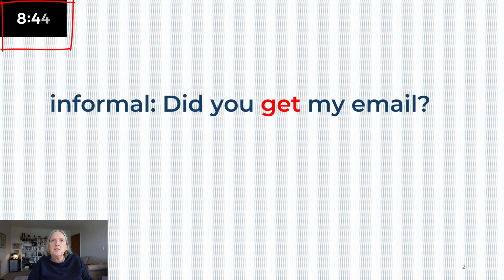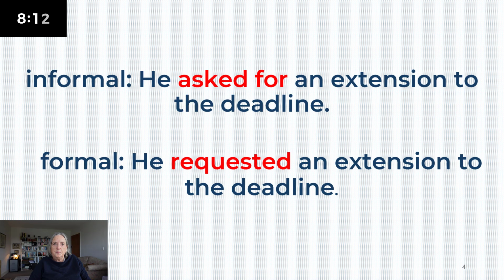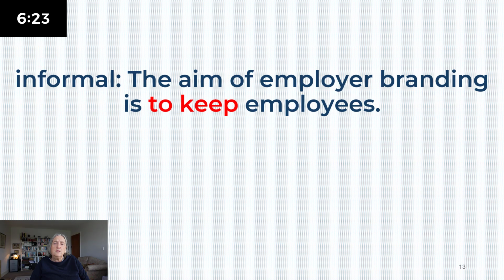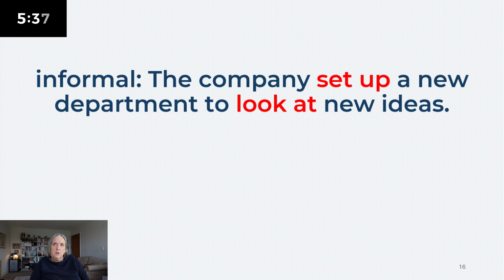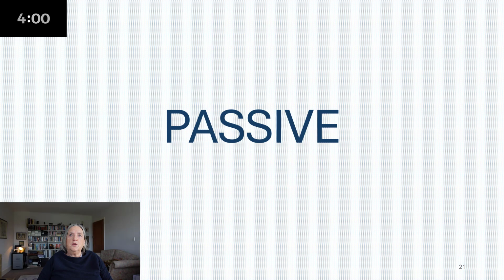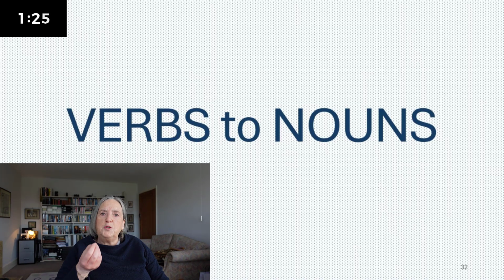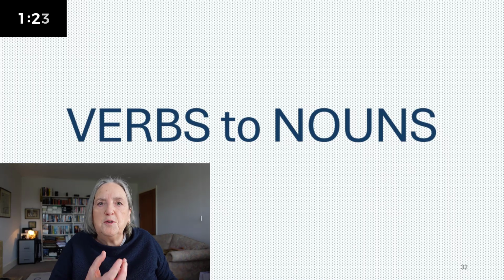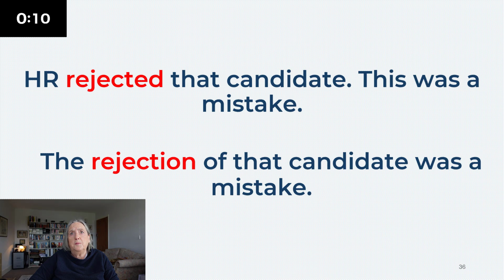Upgrade Your Business English | 3 Easy Hacks for Formal Communication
Are you a university student, young professional, or job seeker who needs to improve Business English quickly and effortlessly? In this video, you’ll discover 3 powerful hacks to transform informal English into professional, formal Business English—perfect for workplace communication and passing Business English exams.

Why is this important? Using the right language in business settings makes a huge impact. Speaking too casually can make you seem unprofessional, but mastering formal Business English helps you impress employers, communicate effectively, and advance your career.

🔹 What You’ll Learn in This Video:

✔️ Hack #1: Instantly upgrade casual words into professional language
✔️ Hack #2: Use the passive voice to sound neutral and objective
✔️ Hack #3: Write complex sentences using nouns instead of verbs for a more professional tone

Example: Instead of saying "We decided to cancel the project," say "The decision was made to cancel the project." This small change makes your English sound more formal and polished.

Master these simple yet effective techniques to speak and write with confidence in any business setting!

💡 Upgrade Your Business English Today!

0:00 Quick & Easy
2:40 Informal to Formal
7:15 Active to Passive
10:10 Verbs to Nouns
11:41 Last Words